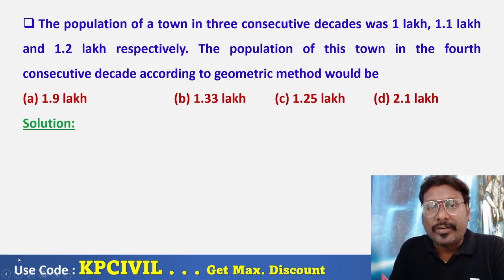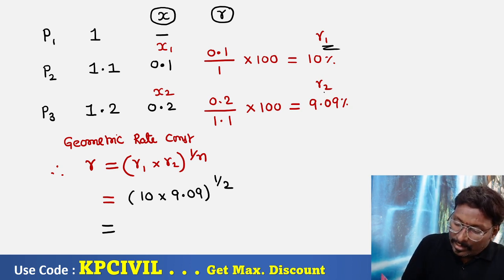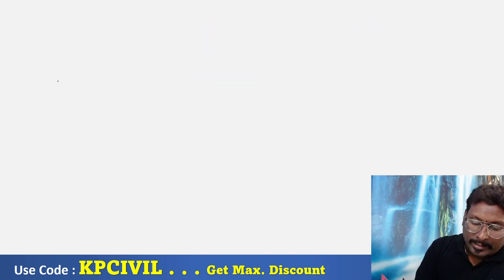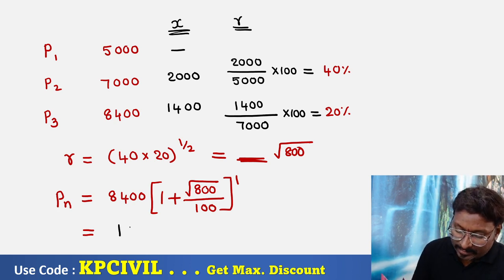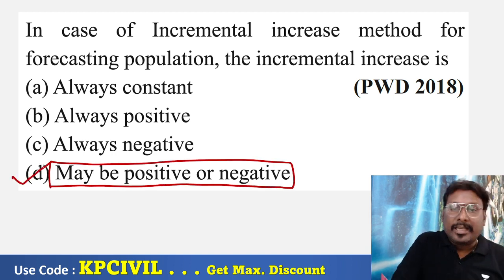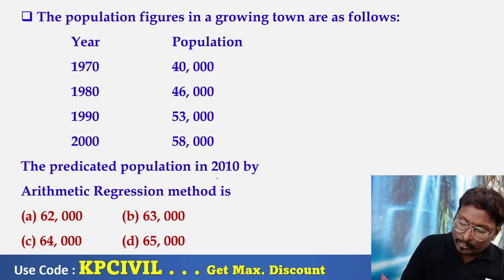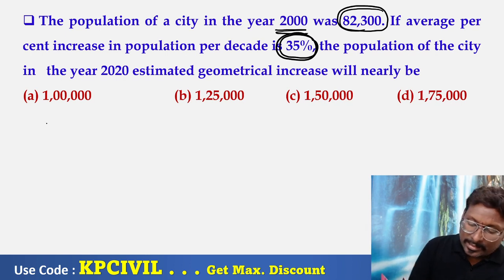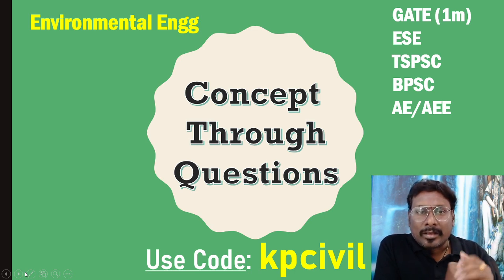Population Forecasting | Concept Through Questions l NVLK Prakash l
In this video, Mr. Krishna Prakash will tell you about Population Forecasting. Let's join this session to clear all your doubts and get ready to prepare for GATE & ESE 2023 and other Exams.

Unacademy has always worked to help all learners from every part of India in every possible way to achieve their dreams. With this mission in mind, we have come up with a new youtube channel for non-Hindi speakers who are preparing for GATE, south state PSCs, and government exams.

Mr. Krishna Prakash and other Top Educators take classes on Unacademy App.